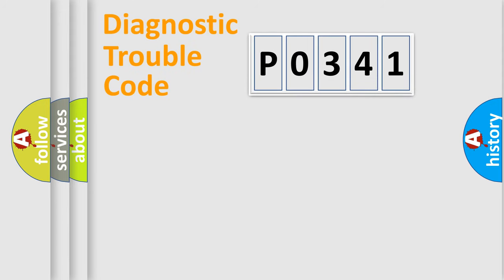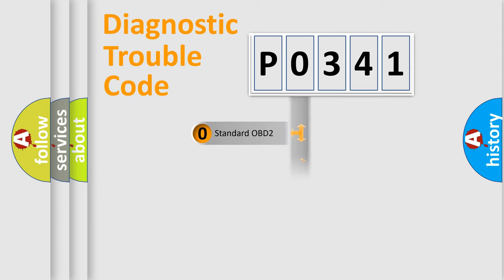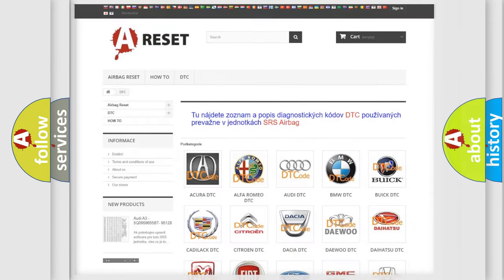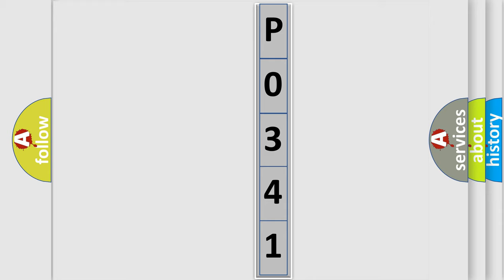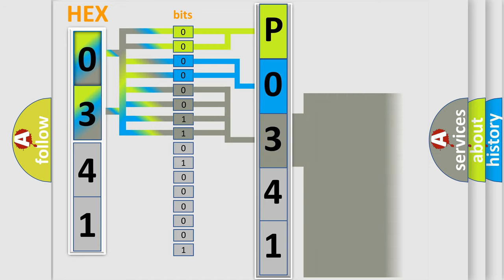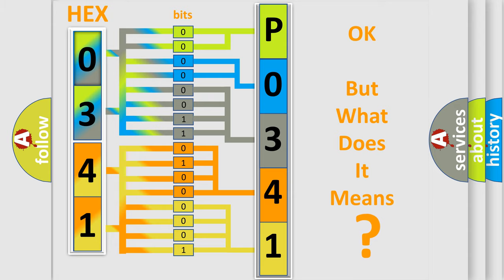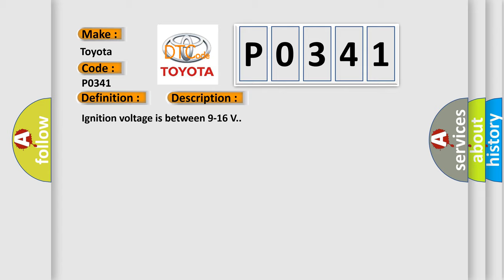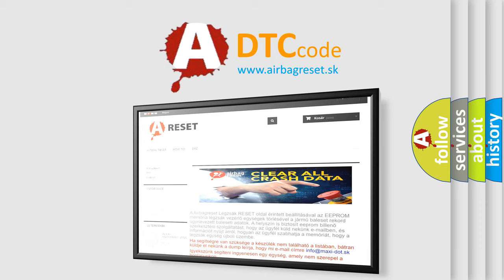DTC Toyota P0341 Short Explanation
Contents:
0:21 Basic DTC analysis according to OBD2 protocol standard.
1:48 Insight into programming
2:58 A diagnostically understandable description of the Diagnostic Trouble Code
3:05 Basic error definition

Make:
Toyota
Code:
P0341
Definition:
Passenger Seat Belt Retractor Pretensioner Deployment Loop Resistance Below Threshold
Description:
Ignition voltage is between 9-16 V.
Cause:
B001A 0E,B001B 0EThe seat belt retractor pretensioner deployment loop resistance is less than 1.1 Ω for 120 milliseconds.